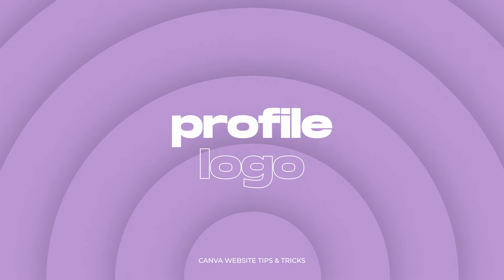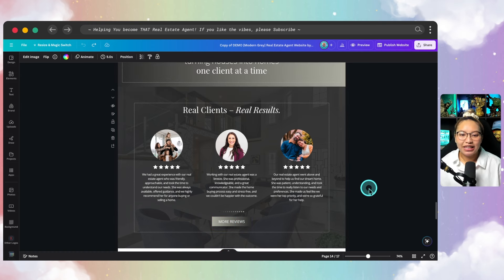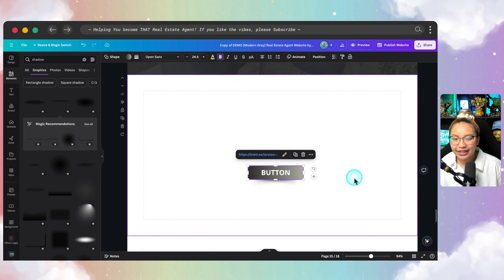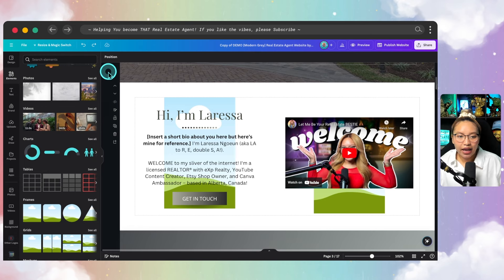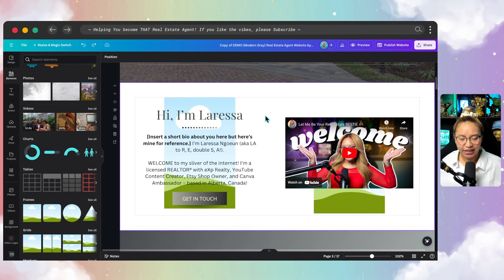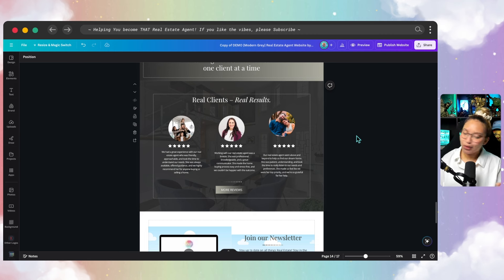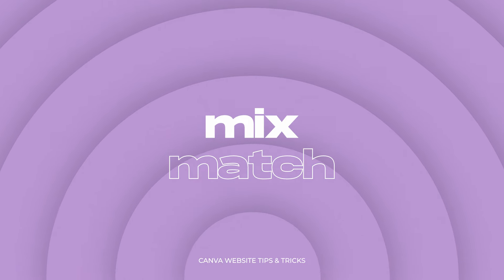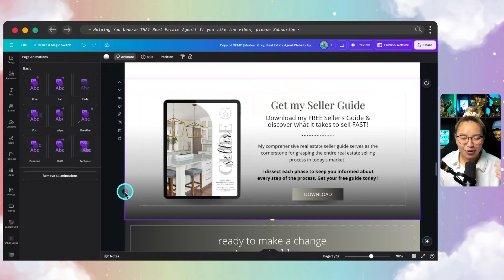Avoid UGLY Canva Websites with these TIPS!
In this video, I share 10 tips to enhance the aesthetics and functionality of your Canva website, ensuring optimal performance on both desktop and mobile devices.

⭐️ Shop my Real Estate Agent Website Template in "Modern Grey"

▼TIMESTAMPS▼
00:00 - 1: profile logo gif
02:22 - 2: custom navigation
03:33 - 3: rule of thirds
04:42 - 4: custom clickable buttons
08:47 - 4a: hyperlink shortcut
09:59 - 4b: link to page on design
11:30 - 5: use elements and blank grids as place holders
15:49 - 6: embeds (YouTube & Calendly)
19:38 - 7: group & lock it down!
22:59 - 8: page layouts
23:44 - 9: mix and match
25:04 - 10: element animations
27:46 - how to create a “multi-page” Canva website

07/13/24 - 9,094 SUBBIES!